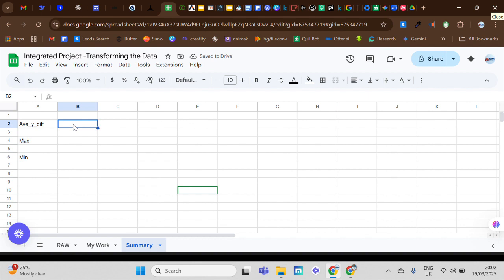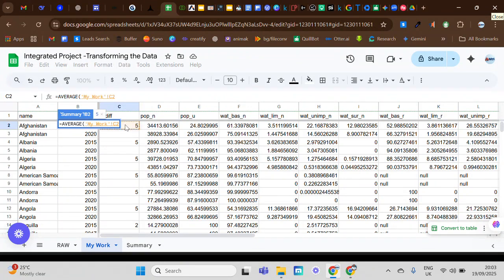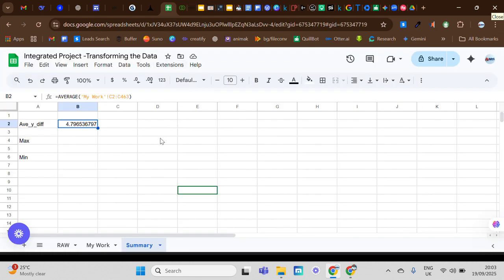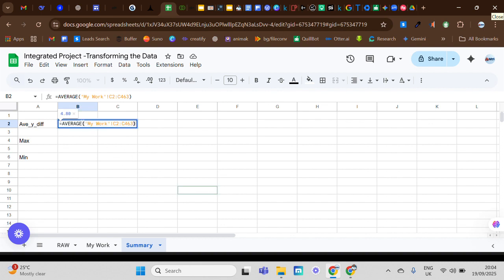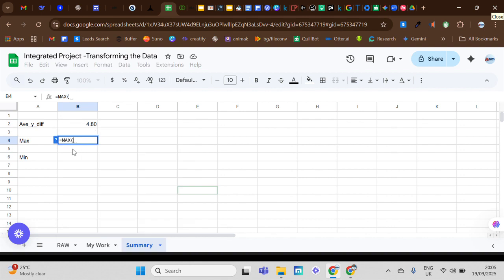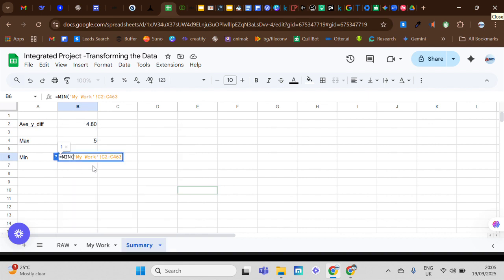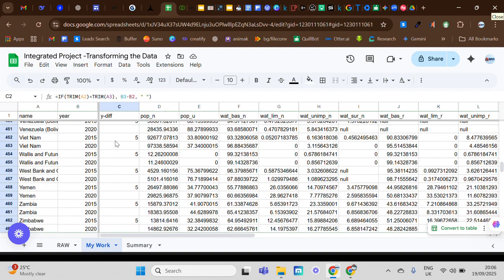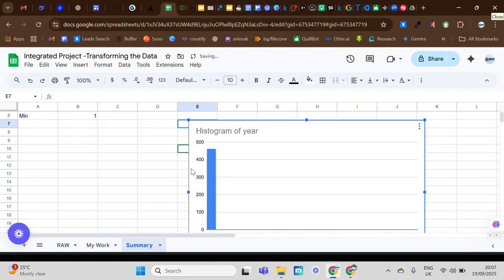5 MAX, MIN and Avg_y_diff, Decimal places, Histogram.